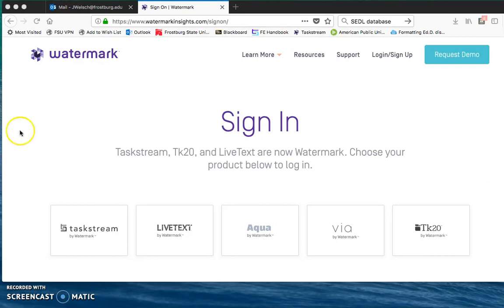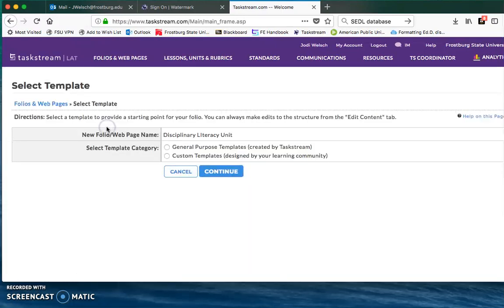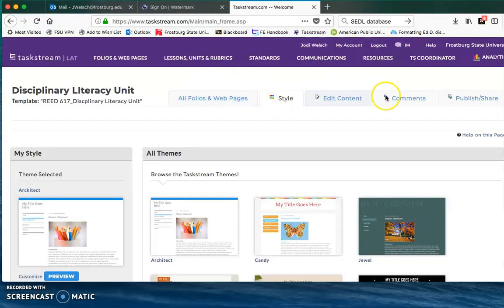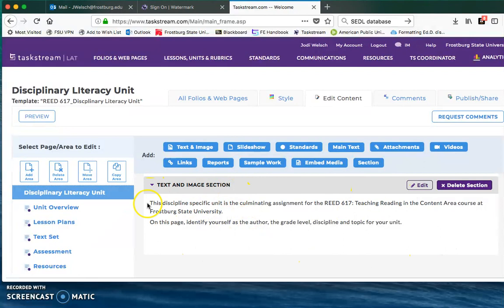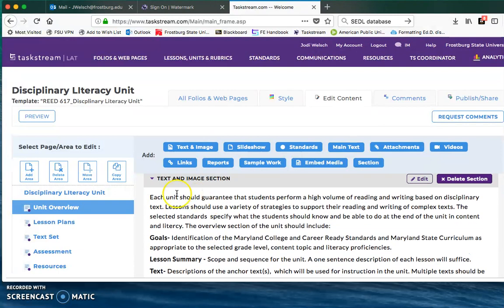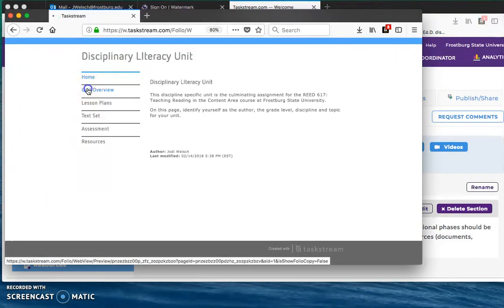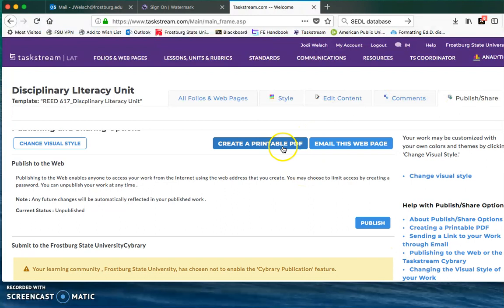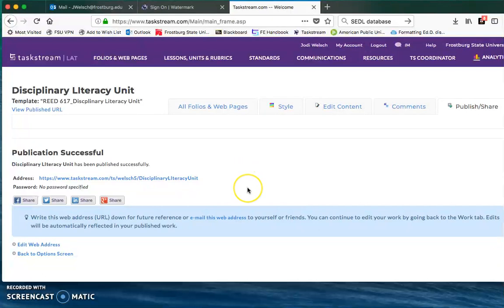Creating a Taskstream Webpage for Unit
Screencast on how to create a new TS webpage for the Disciplinary Literacy Unit, using the available template (REED 617_Disciplinary Literacy Unit).